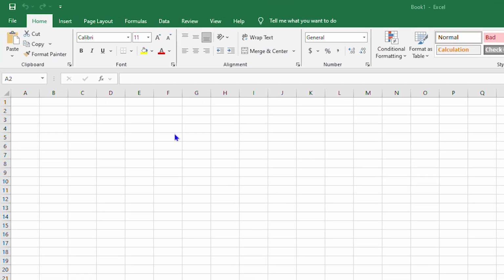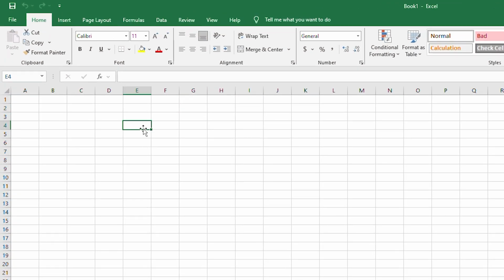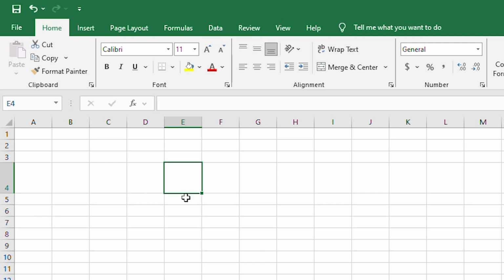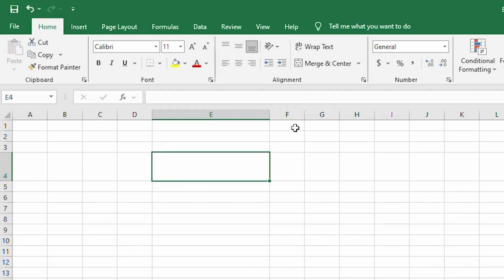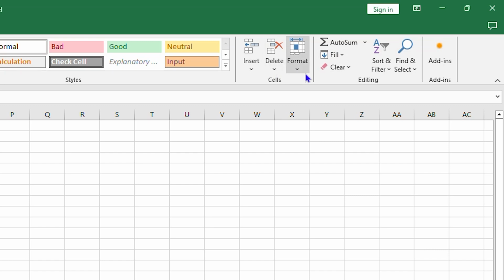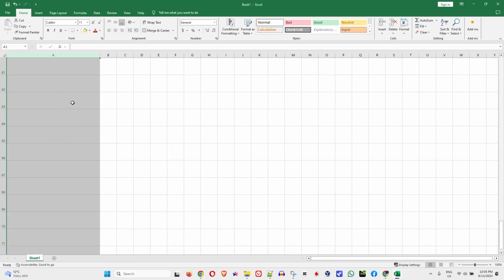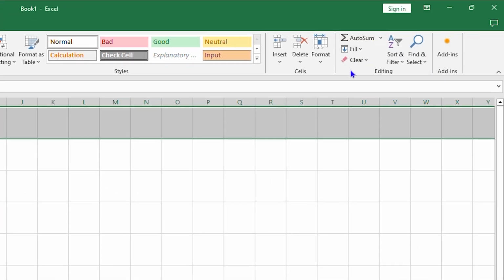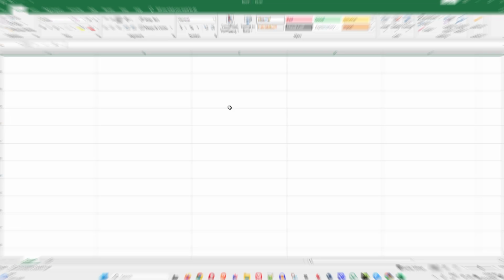How to Increase Cell Size in Excel - Microsoft Excel Tutorial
In this tutorial, I show you How to Increase Cell Size in Excel - Microsoft Excel Tutorial.